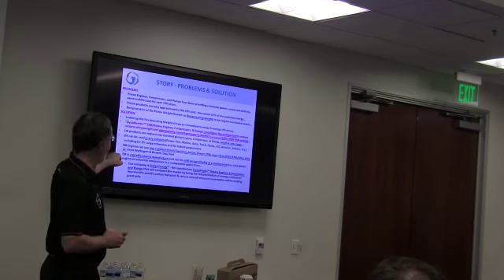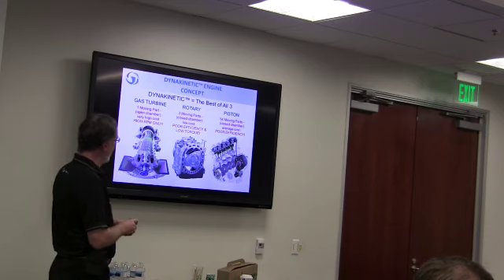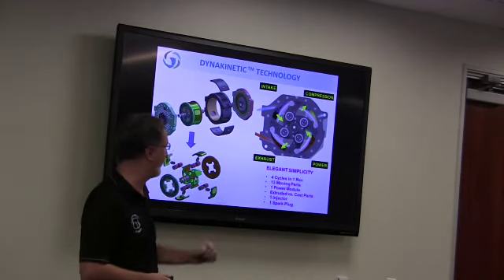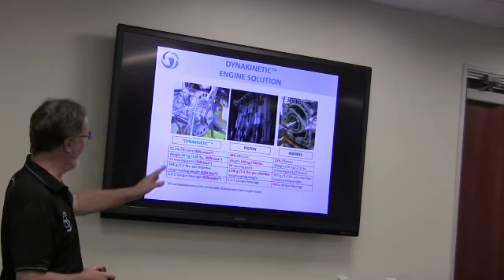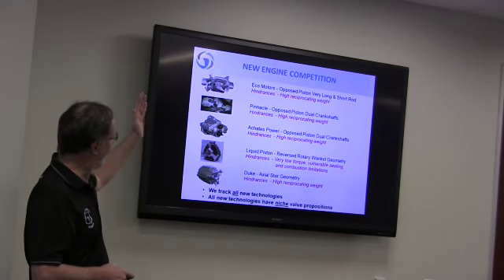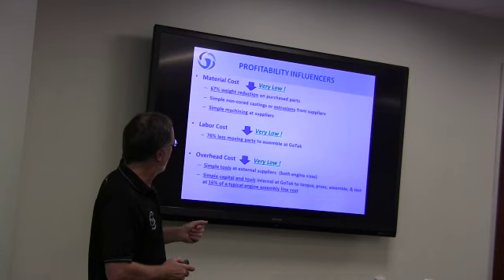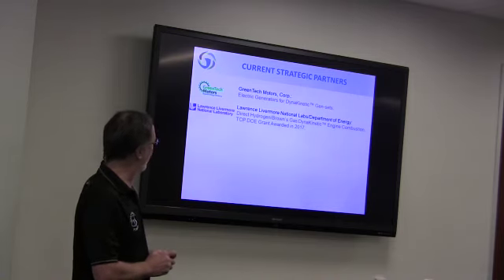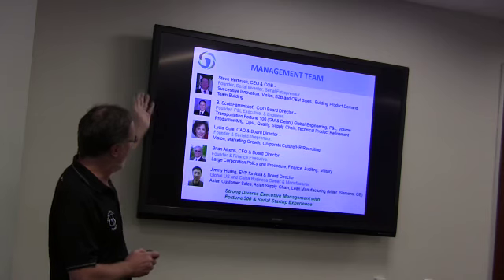GoTek Energy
This video is about GoTek Energy